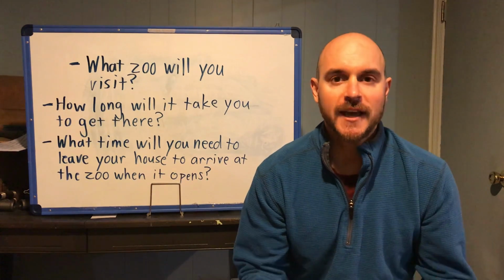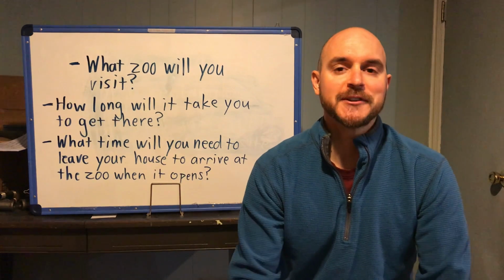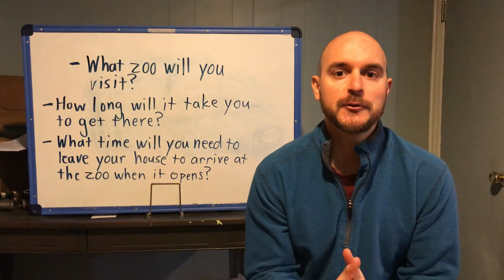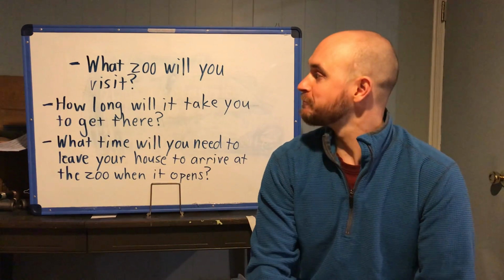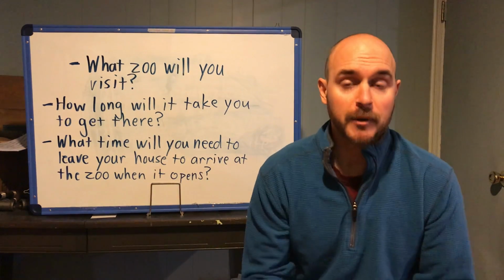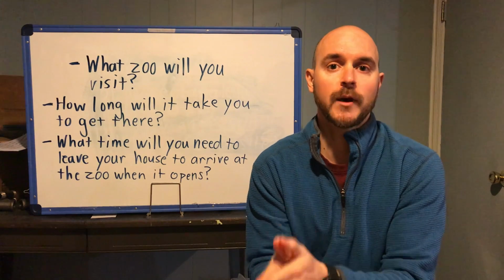Week 2, Day 1 Math Enrichment: Plan a trip to the zoo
1. What zoo do you plan to visit?
2. How long will it take you to get to the zoo?
3. What time will you have to leave your house to get to the zoo at the time that it opens?